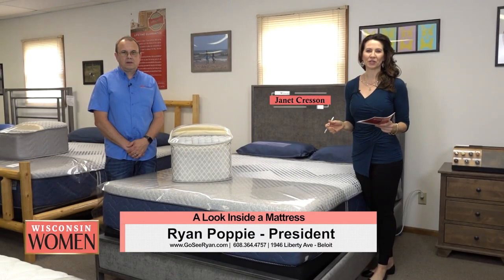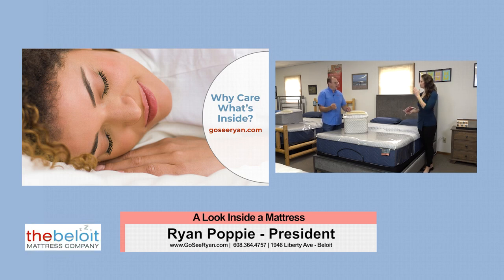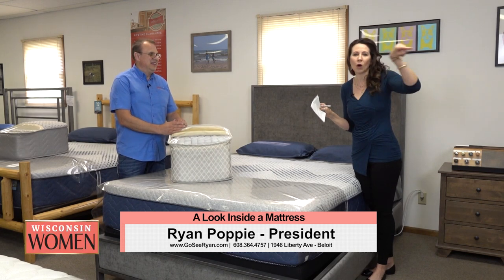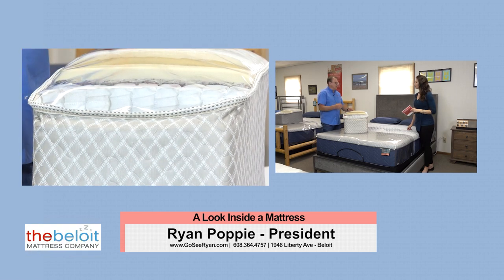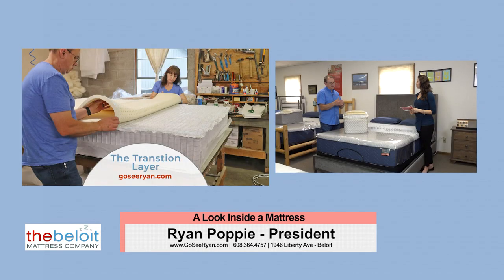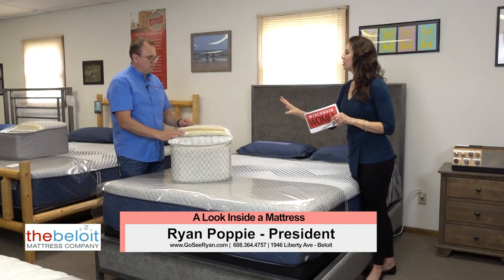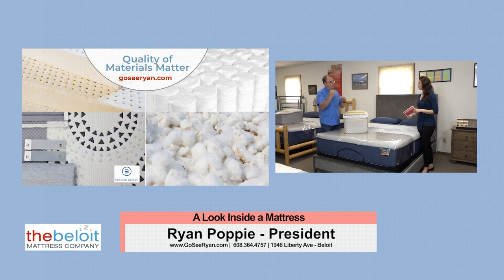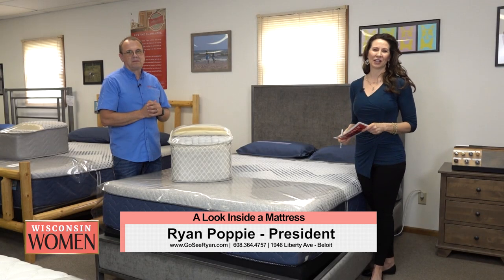WI Women | The Beloit Mattress Company August 2023